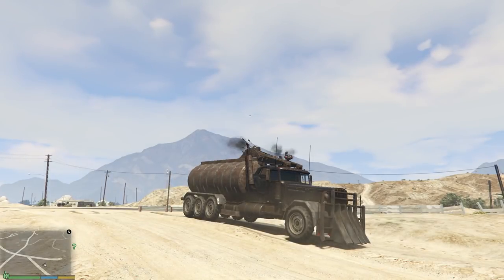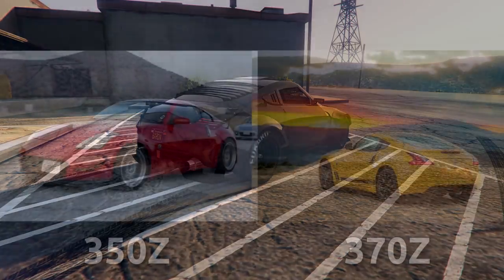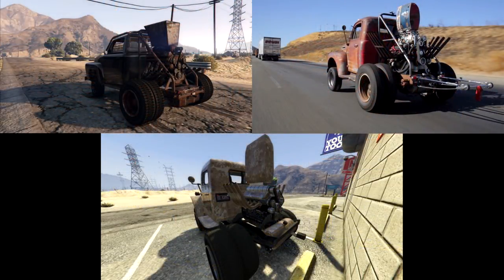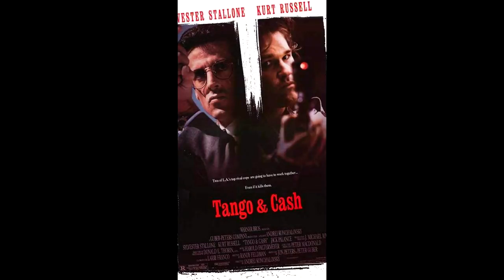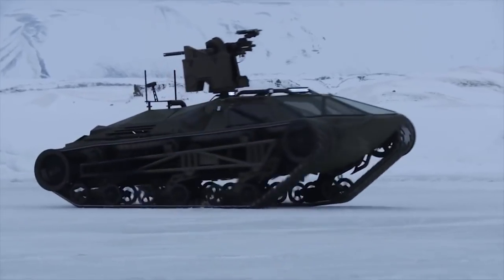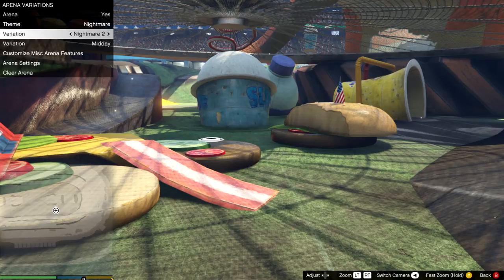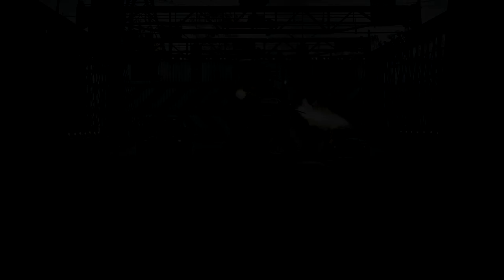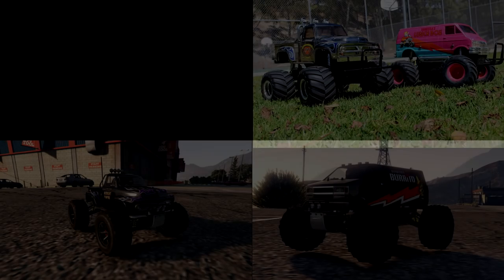GTAV's Real Life design inspirations: Arena Wars Update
Showing the vehicles and Arena themes from the Arena Wars update for GTA Online compared to their real life influences - There's more cars and movies than just Mad Max.

Thank you to this weeks sponsor, Yeah I sponsored my own video, what you gonna do about it?

This video was a lot of work and I spent way longer on it than I planned to, but besides a few voice issues and writing stuff I want to improve, I am quite pleased with how this came out.

If you want more GTA V Real Life content, I have a few videos where I drive around a few roads in Los Angeles comparing them to the GTA Map

I definitely want to make more videos comparing GTA V vs Real life if people like this video, its interesting for me, and I can be more creative with it next time around too.